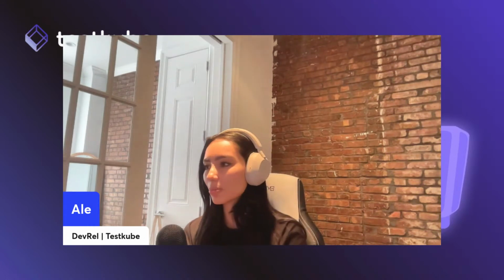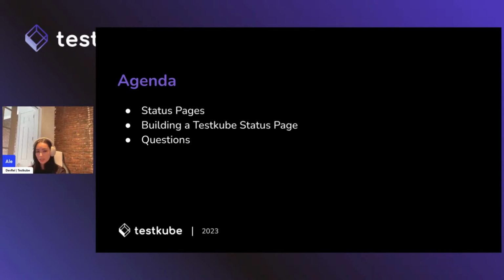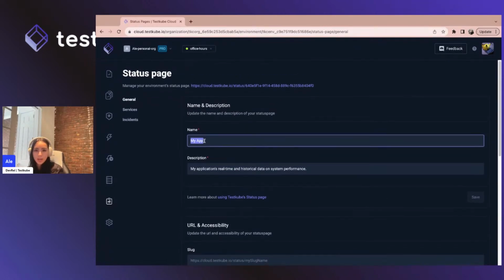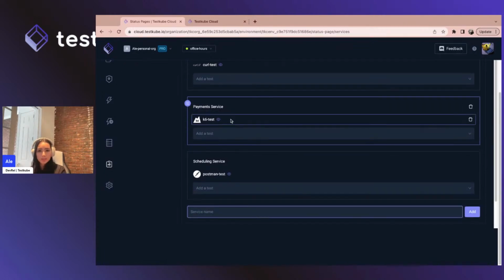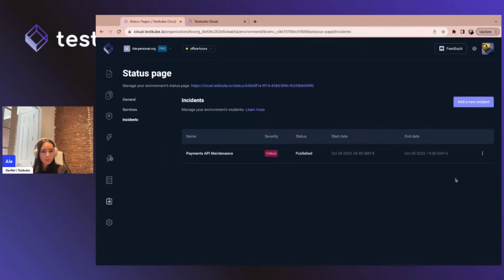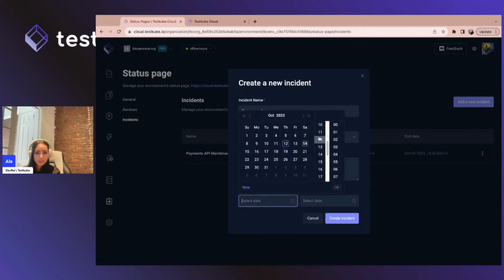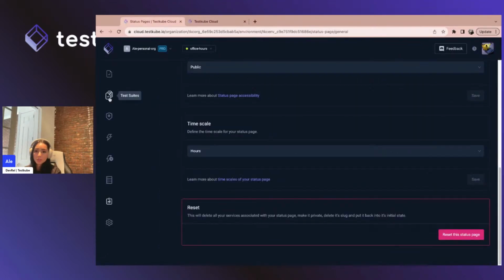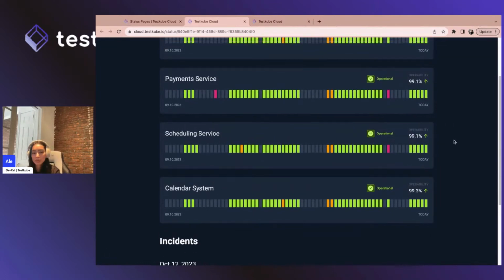Test-based monitoring for Kubernetes apps | Testkube Office Hours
One of the essential components of modern monitoring strategies is the use of status pages - which require building an additional, intricate system on its own, or relying on third-party software that provides this type of reports. But what if you could leverage your existing Kubernetes infrastructure and tests to build them?

Join us for Testkube’s Office Hours as we talk you through our new feature which lets you use your existing tests to monitor the status of your applications by creating an internal or public Status Page for monitoring - and get ready to start providing your users with real-time feedback and incident management!